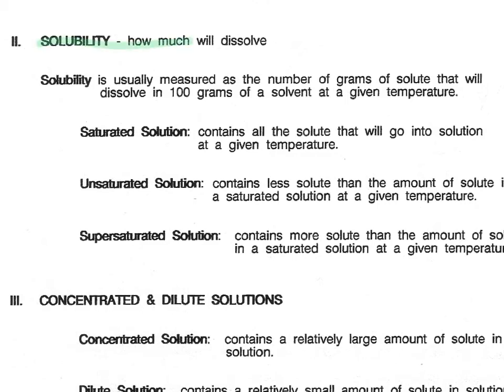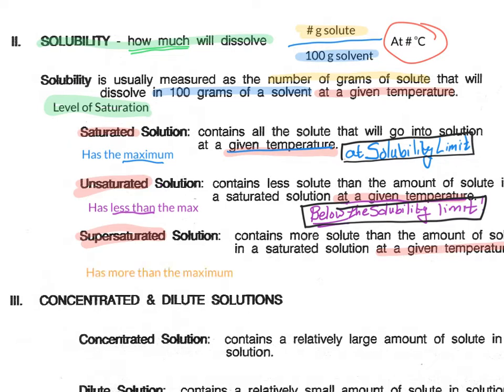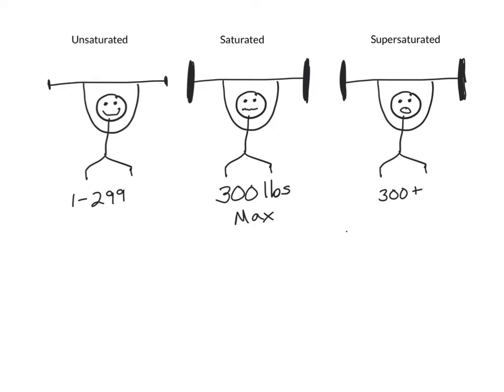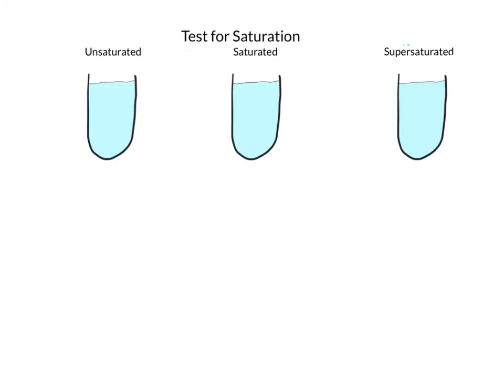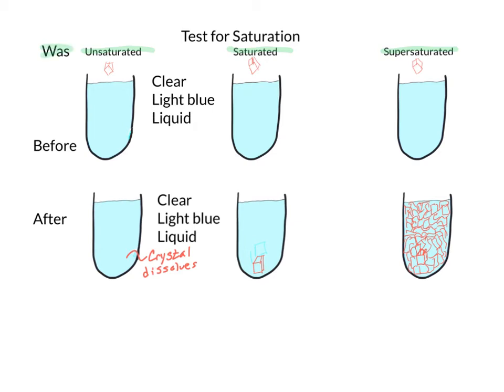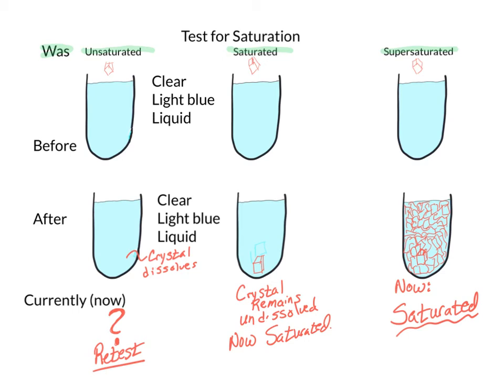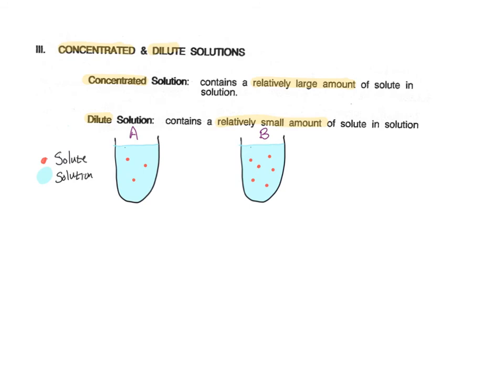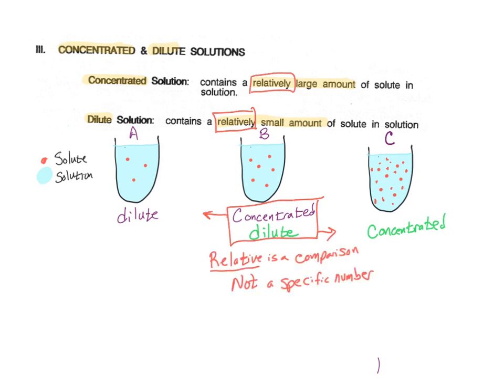100U3p02-Sat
Solutions saturated, unsaturated and supersaturated